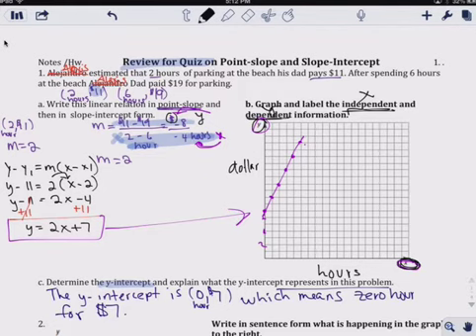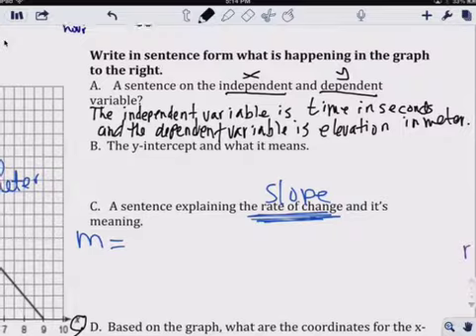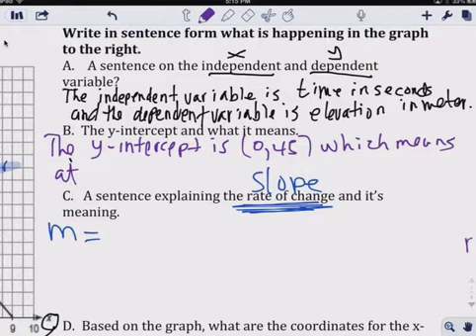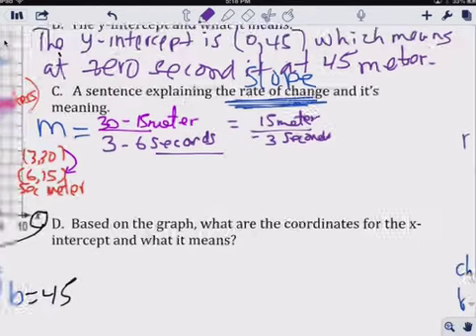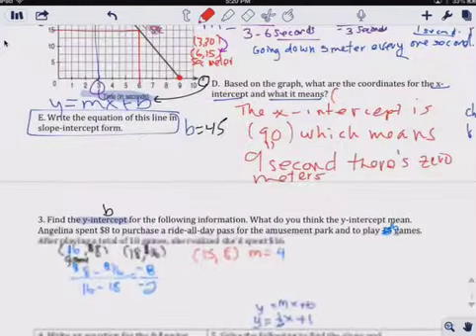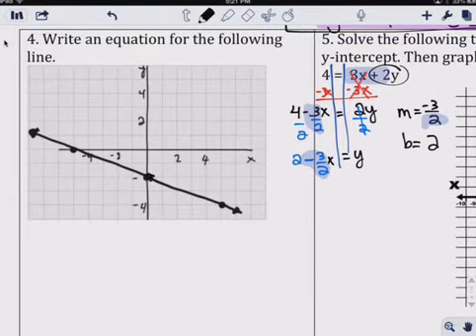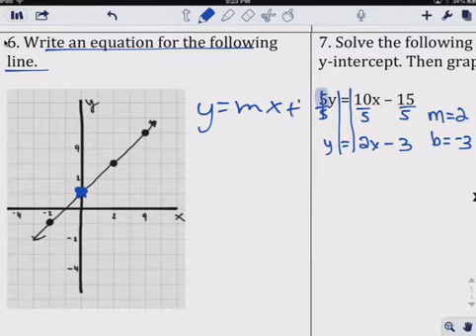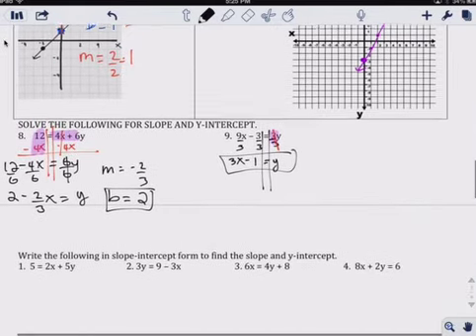HW Review for Quiz on Point Slope and Slope Intercept